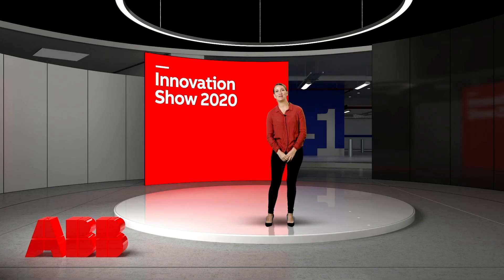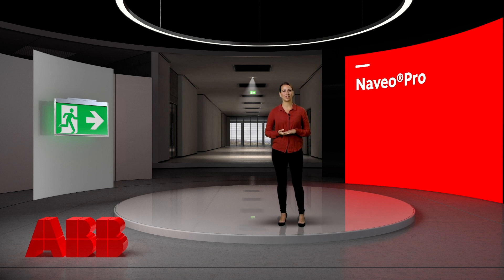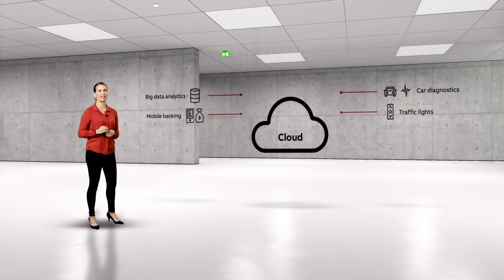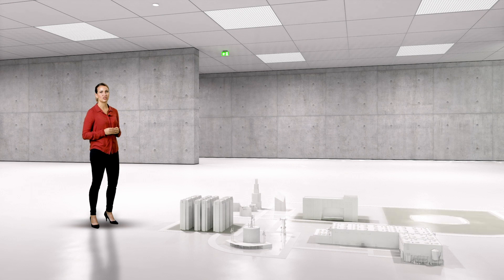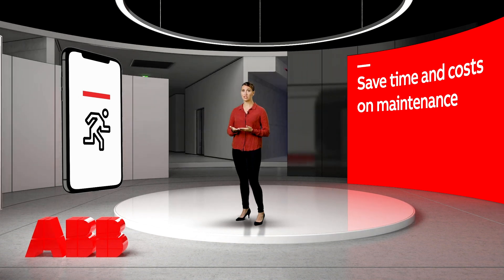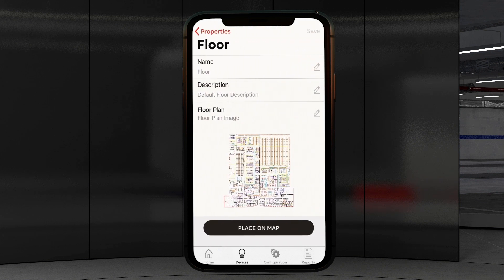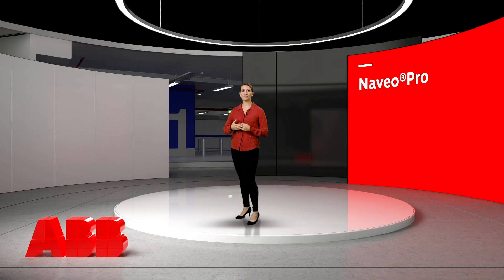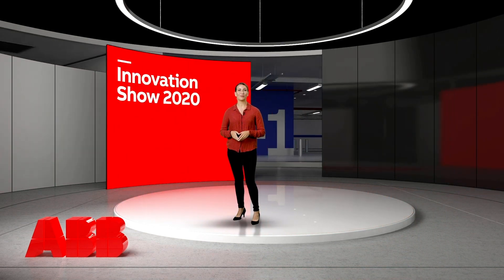ABB Emergency Lighting with Naveo®Pro - Virtual Innovation Show #1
Do you want to experience the future of emergency lighting? Watch the 1st ABB’s Virtual Innovation Show and discover ABB’s smart emergency lighting solutions controlled completely from your mobile device. Naveo®Pro enables a transparent way to set up, maintain and control the entire emergency lighting installation, while keeping a record of all activity safely in the cloud.